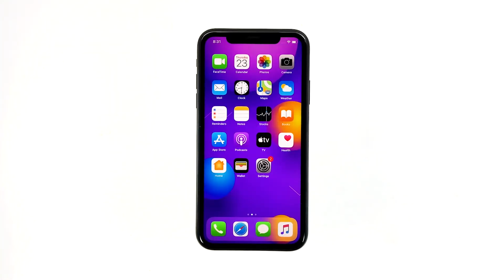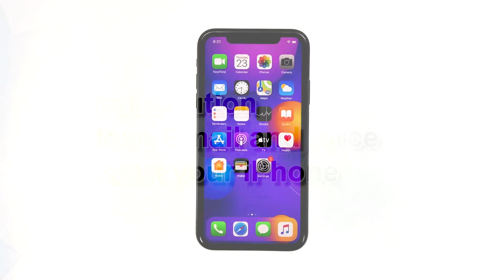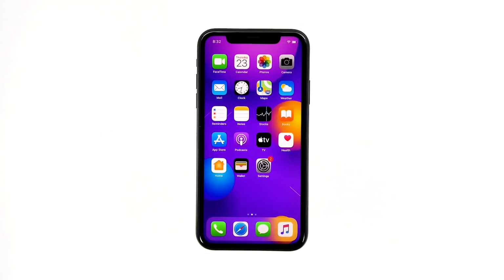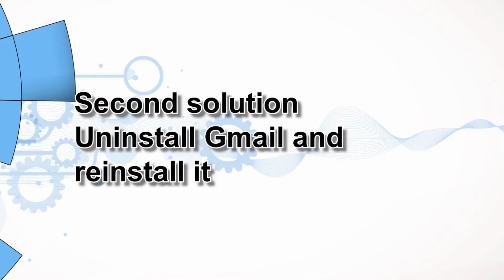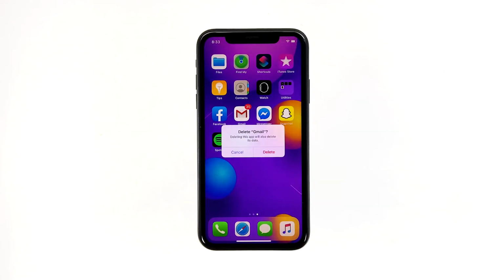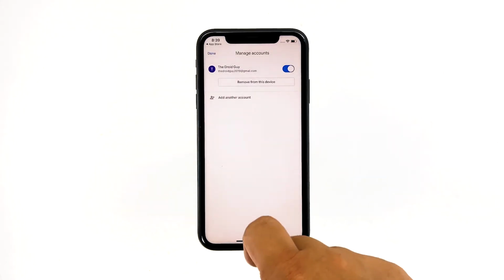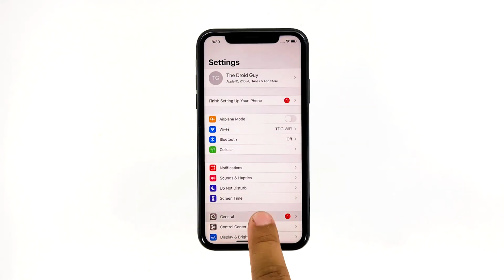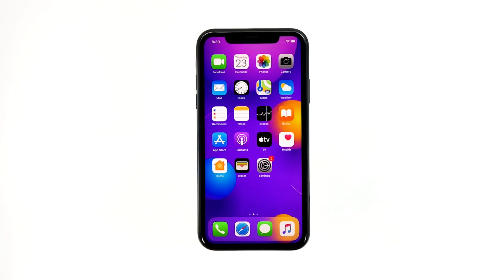Fix iPhone X Gmail not working after iOS 13.3 implementation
With the advancement of technology, we can now access and check emails using our smartphones. However, during the recent iOS 13.3, a lot of iPhone X users reported that their Gmail stopped working after installing the latest iOS update. Some said they can’t send emails, while others are receiving emails on the web browsers but not on their iPhone X devices.